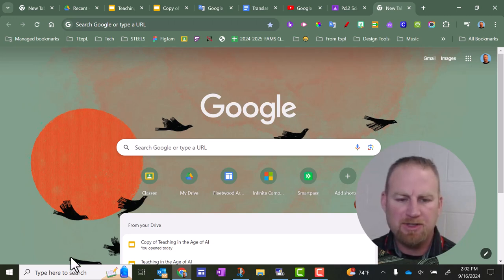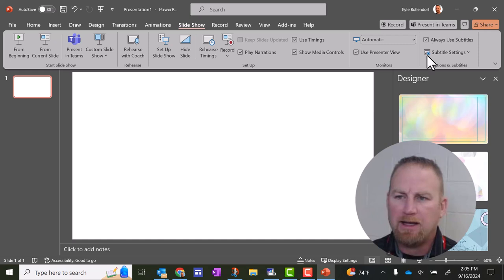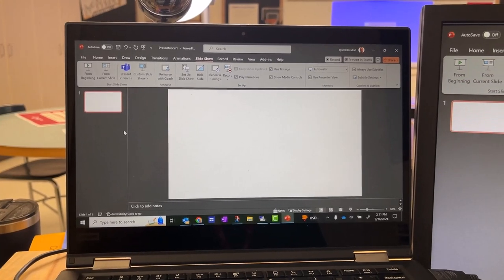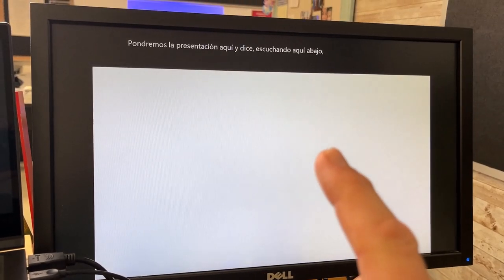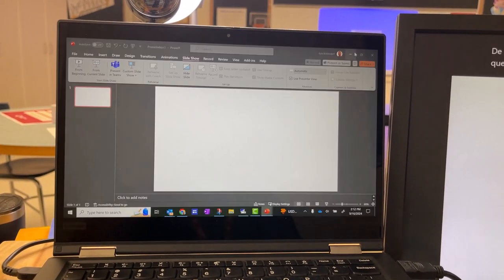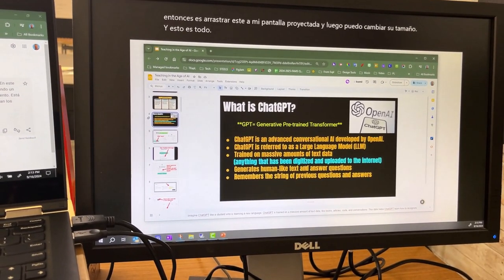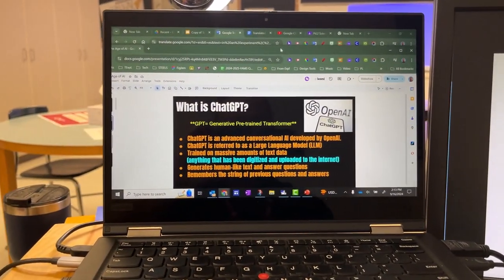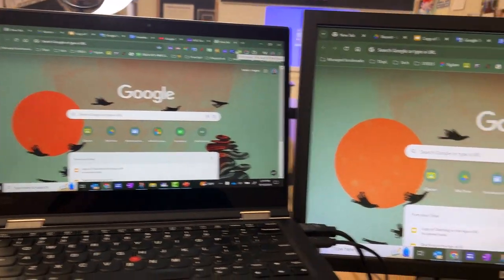Live Translation using PowerPoint in the Classroom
Amazing way to have constant live translations for your classroom.  Teachers will be able to set this up quickly and use it daily with a little practice!